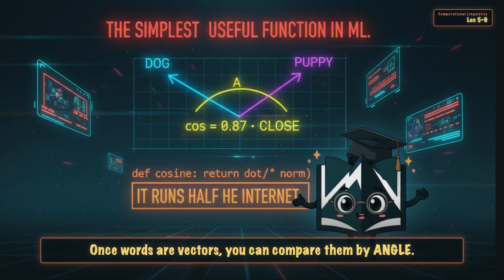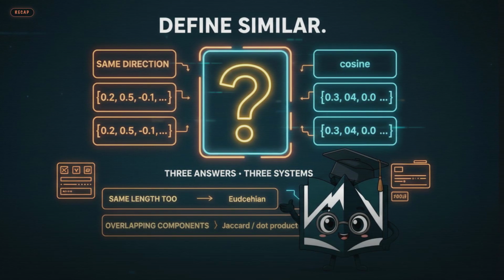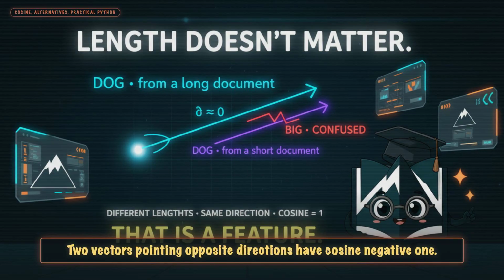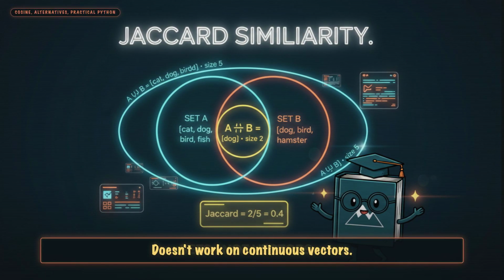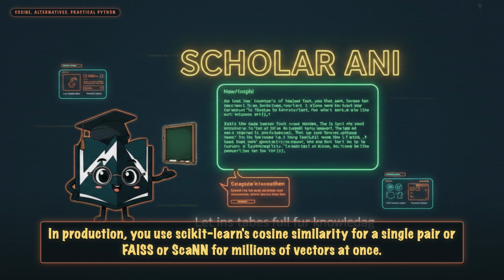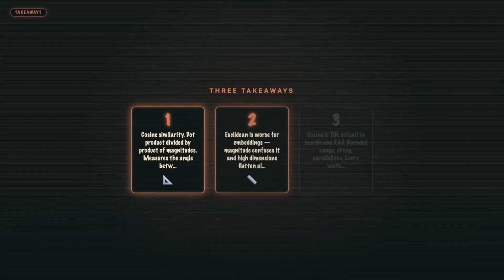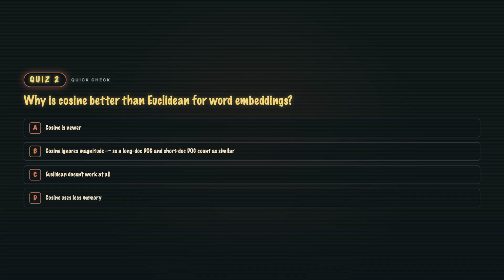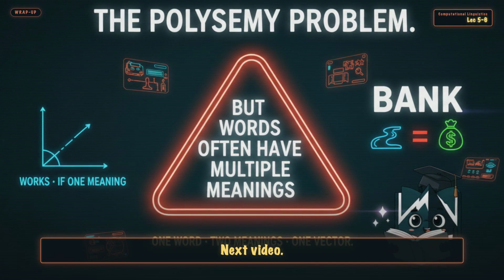Computational Linguistics · L5E6: Cosine, Jaccard, Euclidean — Which Similarity Measure And When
Once words are vectors, you can compare them by ANGLE. That's the trick. The measure is called cosine similarity. Five lines of Python. It runs half the internet. Every search engine. Every recommendation system. Every retrieval-augmented generation pipeline. All of it — a dot product divided by two magnitudes. Simplest useful function in machine learning.

This is video 46 of 100 in *Computational Linguistics — Teaching Computers to Read*. Sixth video of Lecture 5.

In this video:
• Cosine similarity — the formula: dot(a, b) / (‖a‖ · ‖b‖)
• Why the range is -1 to +1, and why real embeddings live in ~0.3 to 0.9
• Why IGNORING vector length is a feature, not a bug
• Euclidean distance — and why it's worse for embeddings (magnitude + curse of dimensionality)
• Jaccard similarity — the intersection-over-union measure for sets, not vectors
• Raw dot product — when it beats cosine (TF-IDF-weighted vectors)
• The 5-line Python implementation and its production versions (scikit-learn, FAISS, ScaNN)
• Why cosine is the default in HuggingFace, OpenAI, Pinecone, Weaviate, pgvector
• How semantic search, recommendations, and RAG all reduce to 'rank by cosine'

— TIMESTAMPS —
0:00  Cold open — the 5-line function
0:30  Where we left off — vectors exist, now what?
1:15  Today's three beats
1:50  Cosine · formula, geometry, why length doesn't matter
3:35  Alternatives · Euclidean, Jaccard, dot product
5:20  Practical Python · where cosine actually runs
7:05  Three takeaways
7:45  Three quick quizzes
8:42  The polysemy problem (BANK coming)
9:00  Next time: polysemy — the BANK problem

• Jurafsky, D., & Martin, J. H. (2025). *Speech and Language Processing*, 3rd ed. Chapter 6 (vector semantics · cosine similarity). Open at stanford.edu/~jurafsky/slp3.
• HuggingFace Sentence Transformers documentation — cosine as the default similarity function.
• Sennrich, R., Haddow, B., & Birch, A. (2016). 'Neural Machine Translation of Rare Words with Subword Units.' ACL 2016. (Tokenization sets what your vectors compare — the pre-cosine choice.)